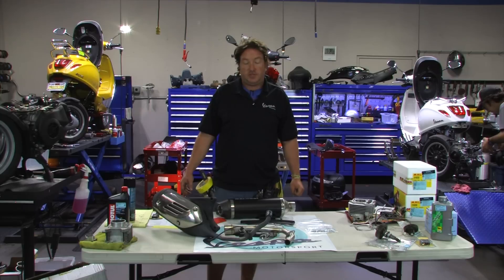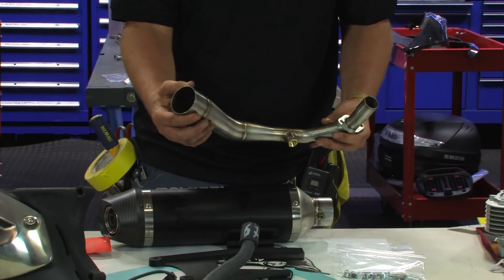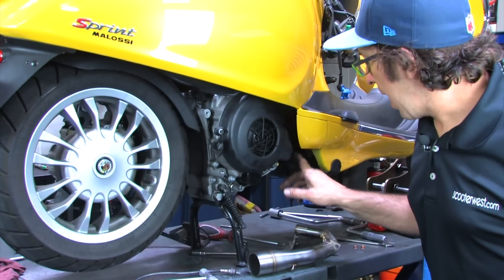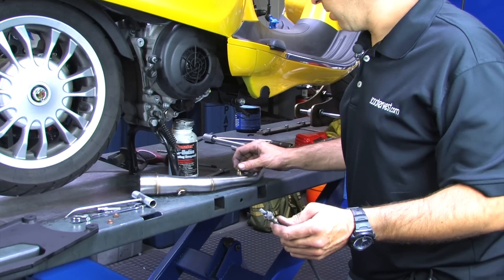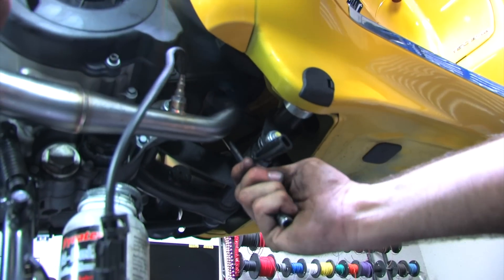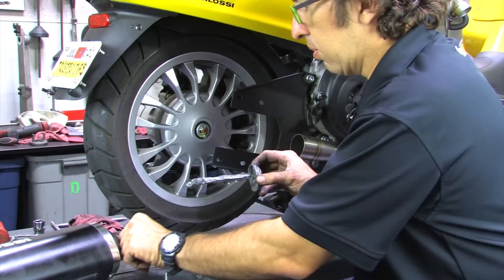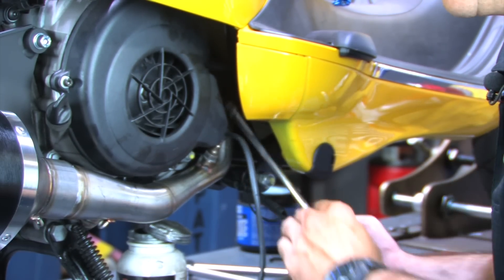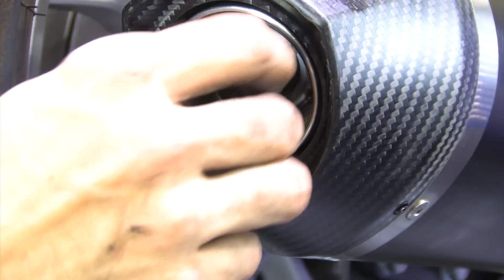Malossi Performance Exhaust for Vespa Sprint/Primavera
How to install a Malossi Performance Exhaust on a Vespa Sprint/Primavera